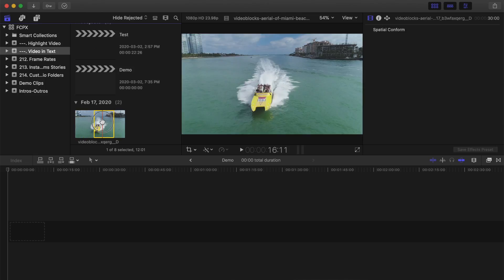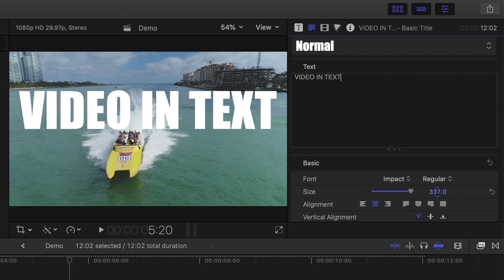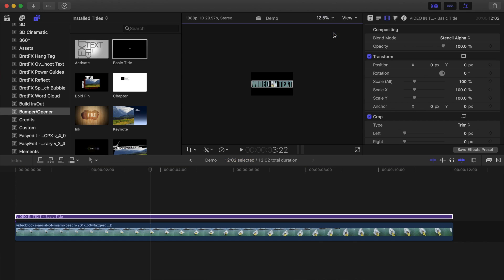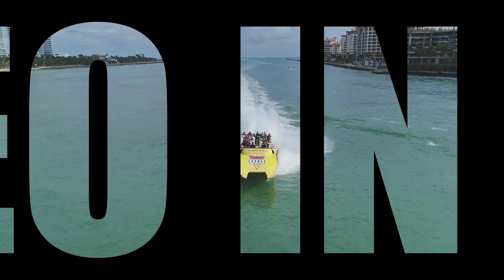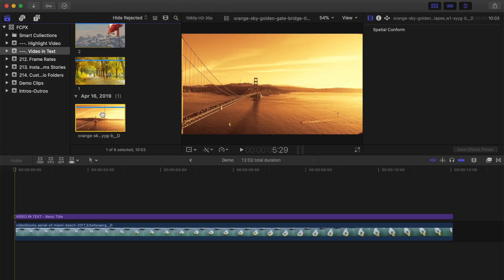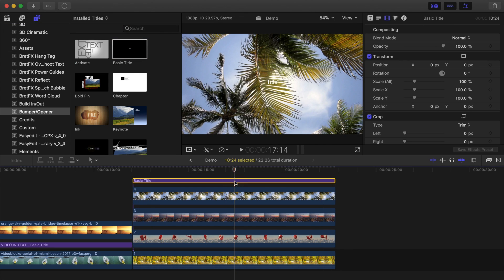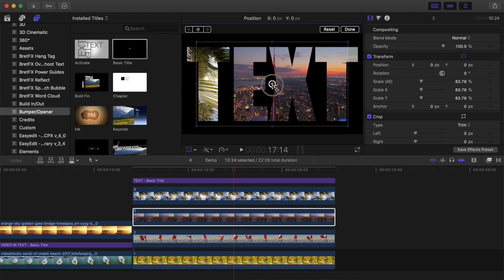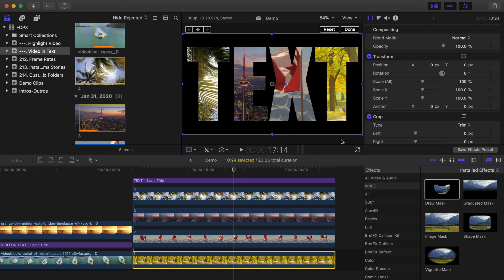PLACE VIDEO IN TEXT IN FINAL CUT PRO | How to Add Video or Still Images Inside Title Text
An easy way to place video in text in Final Cut Pro. in this tutorial we’ll take a look at how to add video clips or still images inside title text by using blend modes. This allows you to easily add a single video clip inside title text without the need for any masking. We’ll also take a look at how to animate the title text with video inside to scroll from one side of the screen to the opposite side. In the second part of this video, we’ll take a look at how to use this effect combined with the Transform and Trim tools to place a different video clip inside each letter of the title.